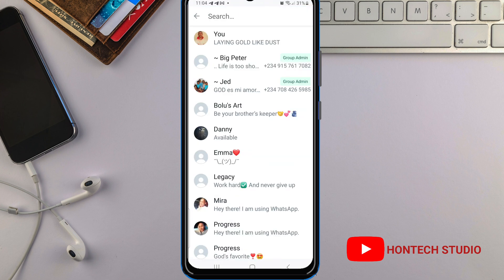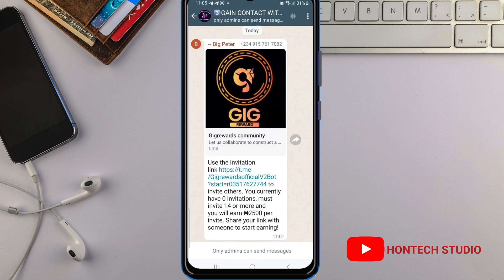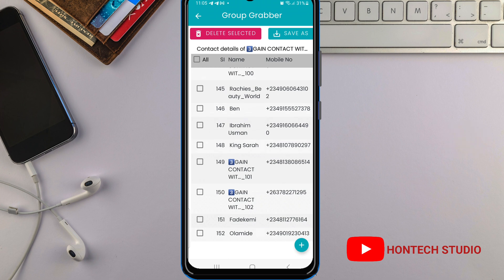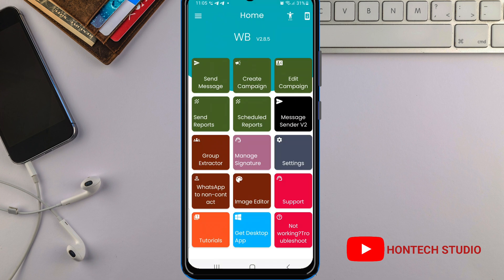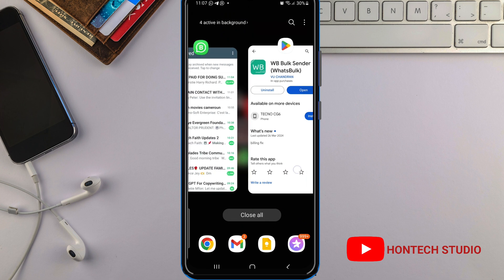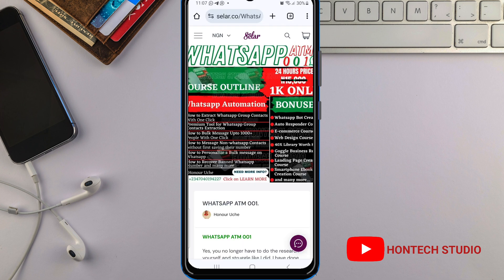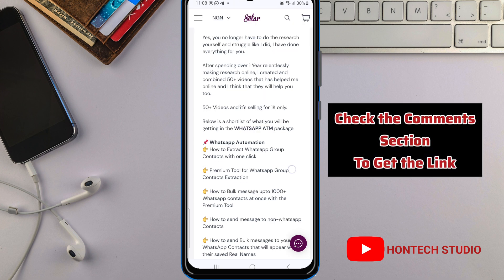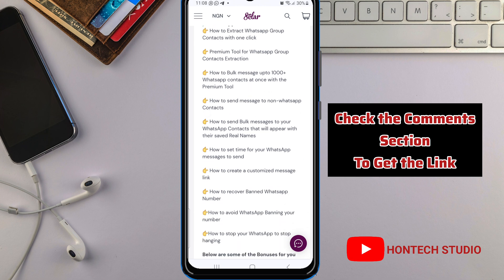How to Extract Contacts from WhatsApp Groups with One Click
Learn how to extract contacts from WhatsApp groups with a single click in this step-by-step tutorial!

Link to the sales page I mentioned in the video

𝐘𝐎𝐔 𝐌𝐀𝐘 𝐖𝐀𝐍𝐓 𝐓𝐎 𝐆𝐑𝐀𝐁 𝐒𝐎𝐌𝐄 𝐎𝐅 𝐌𝐘 𝐏𝐀𝐈𝐃 𝐏𝐀𝐂𝐊𝐀𝐆𝐄𝐒 𝐁𝐄𝐋𝐎𝐖